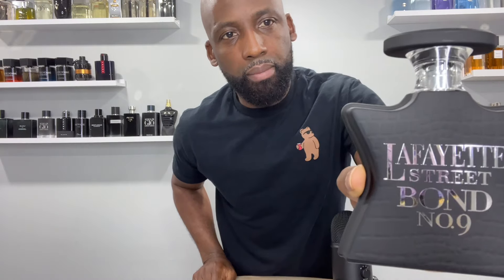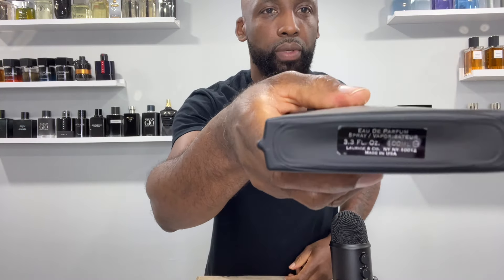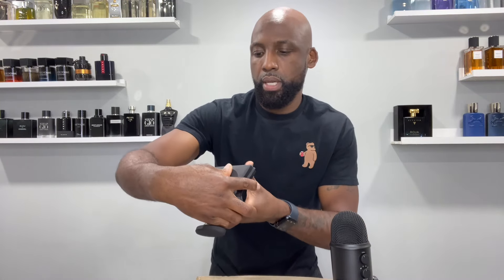BOND #9 LAFAYETTE STREET